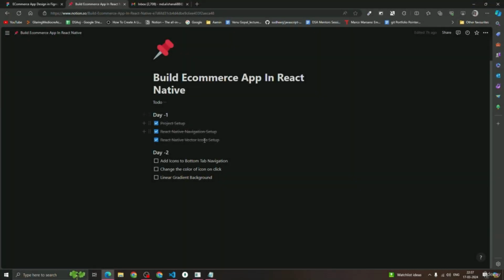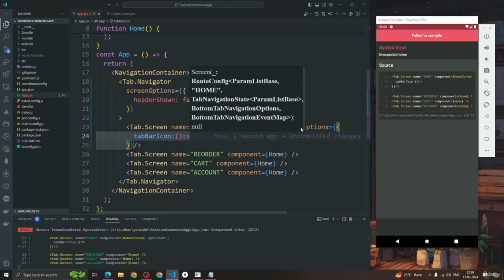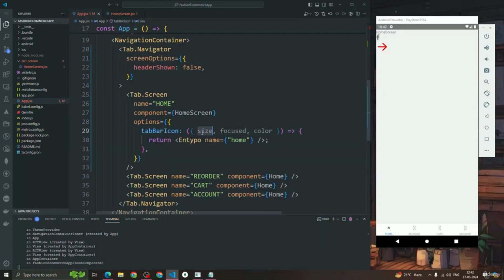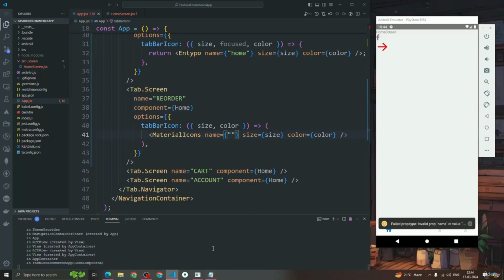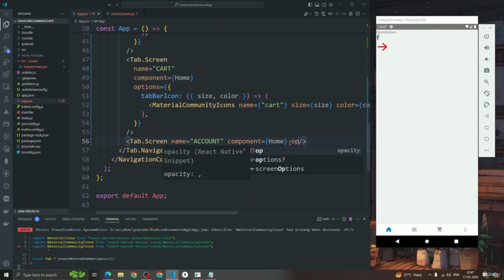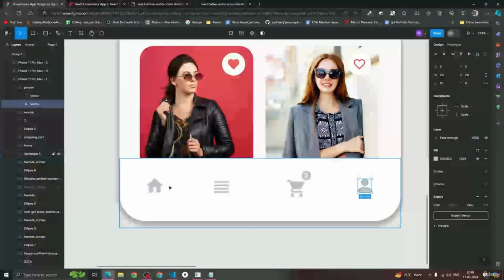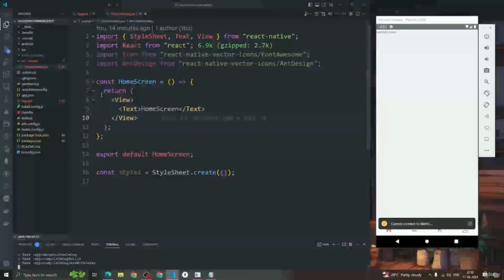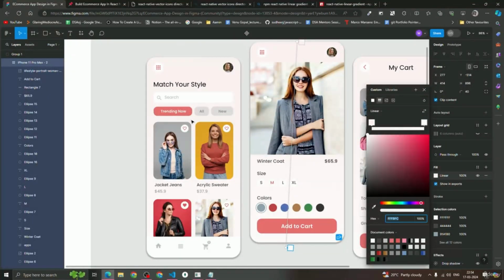Adding Icons to Bottom Tab Navigation | Ecommerce App Using React Native #3